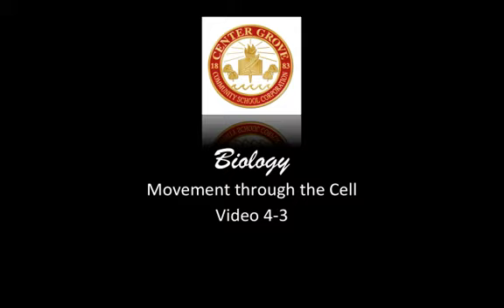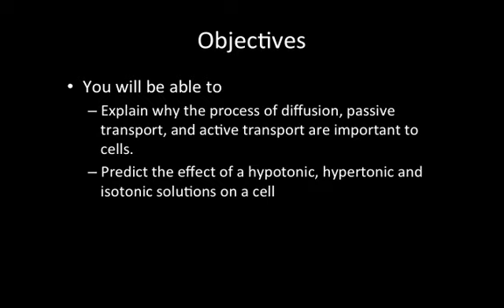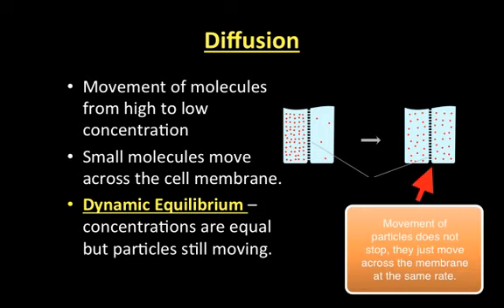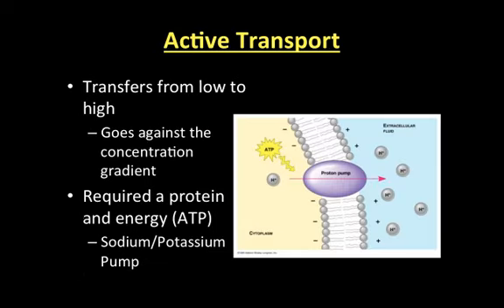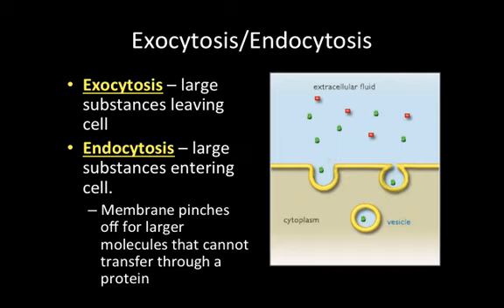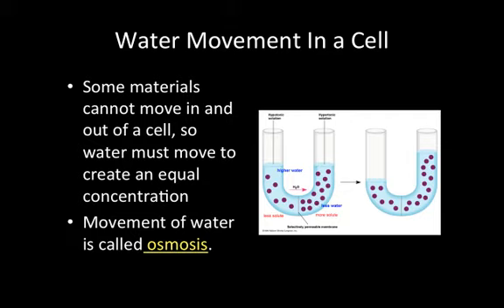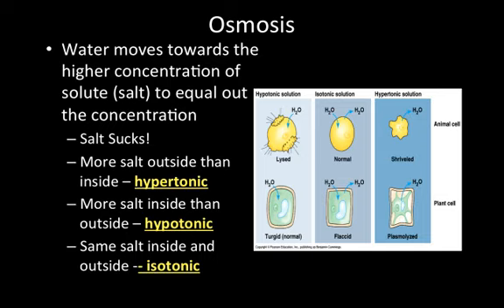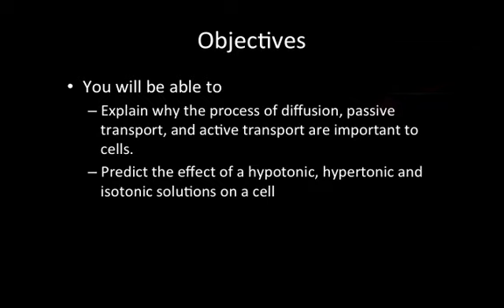Video Lecture: 4.3 Movement across the membrane